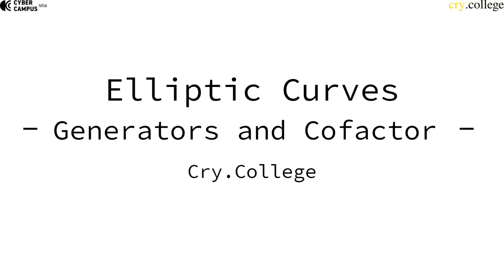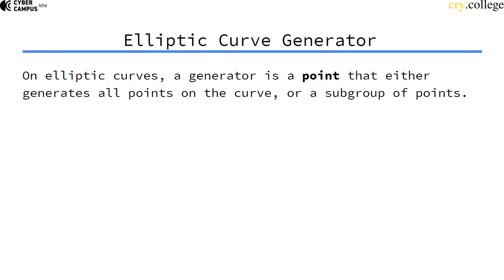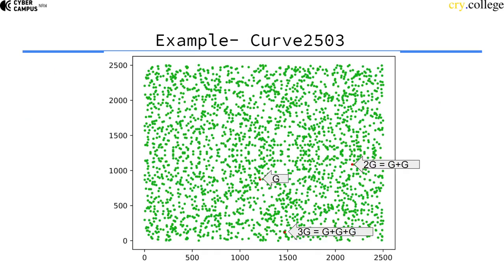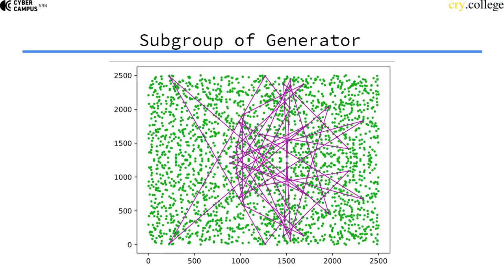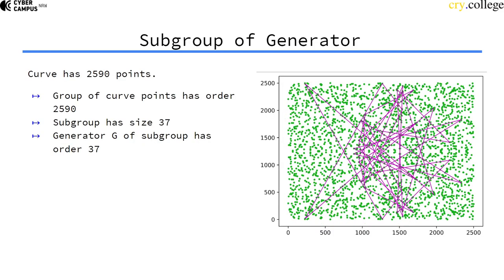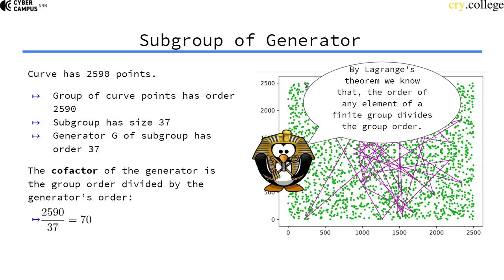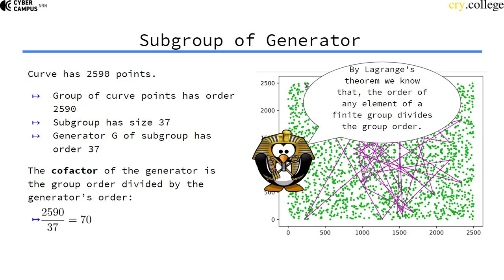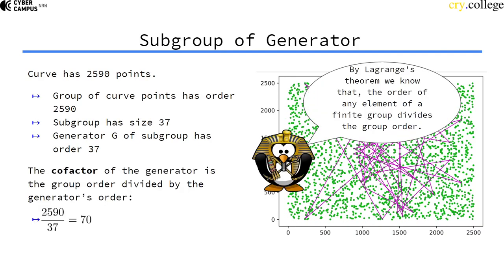Generator Points and Cofactor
This video introduces more ingredients we need for Crypto.